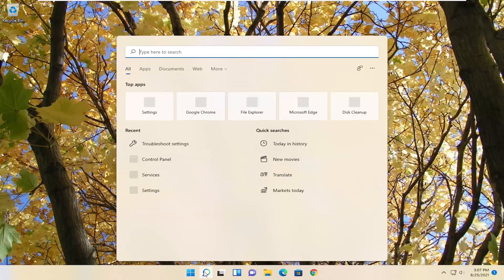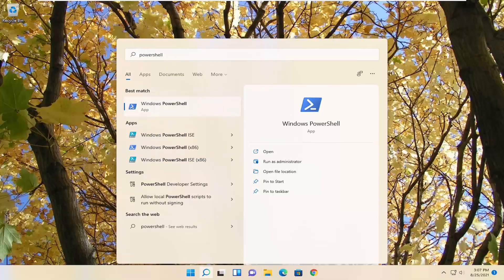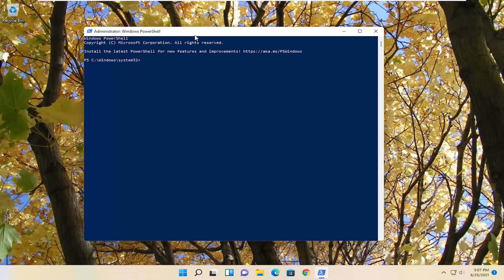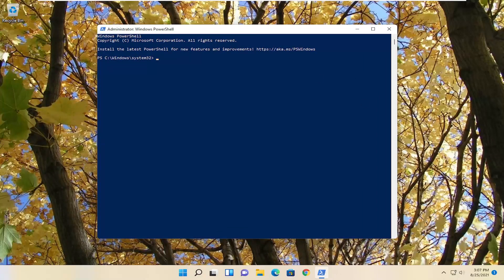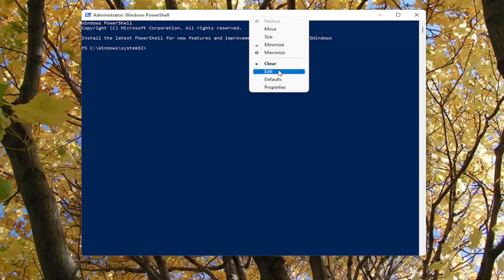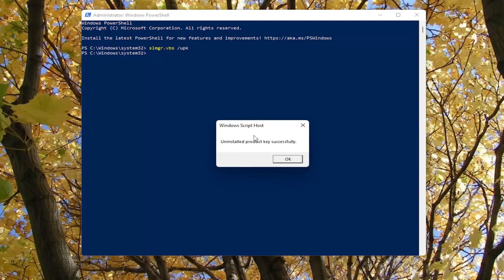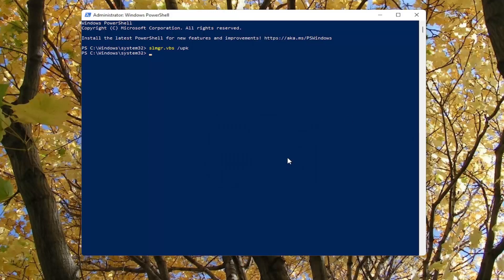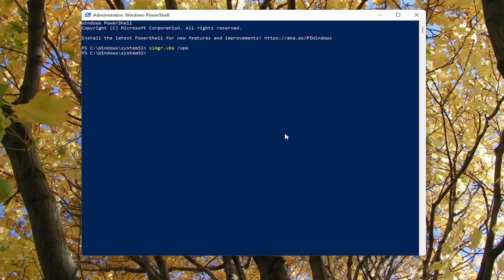How to Transfer a Windows 11 License to a New PC?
Command:
Uninstall: slmgr.vbs /upk
Install: slmgr.vbs /ipk *Your Product Key Here*

Depending on the type of Windows 11 license you have installed, you might be able to transfer it to a new computer if needed. Over the years, Microsoft has distributed its desktop operating system through different market channels. New computers will often come preinstalled with an OEM license. There are many other channels Microsoft distributes Windows in, these include Retail, Volume License, Academic, and subgroups such as Upgrade licenses.

transfer your windows 11 license to a new computer
transfer windows license between computers
transfer windows license from one pc to another